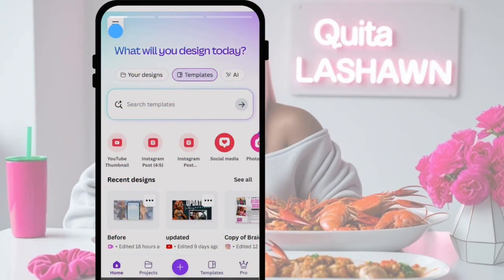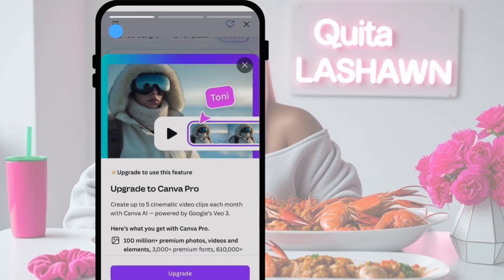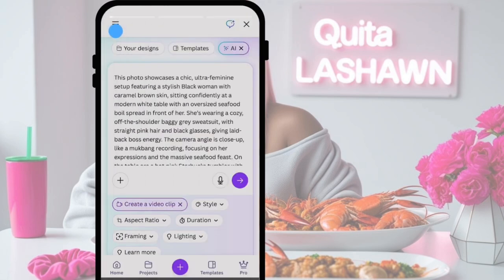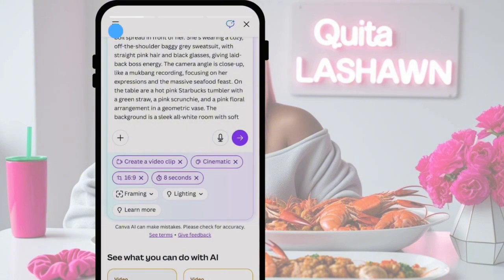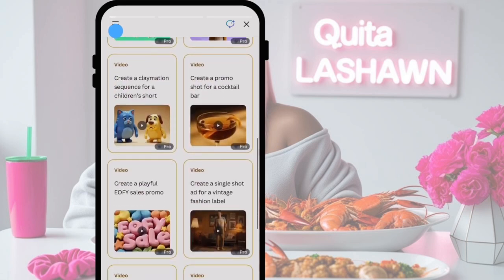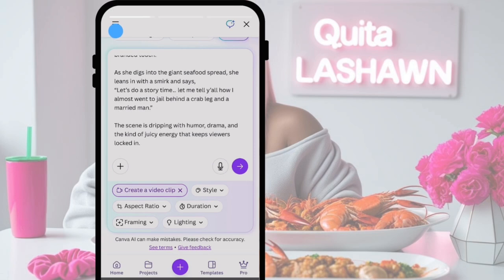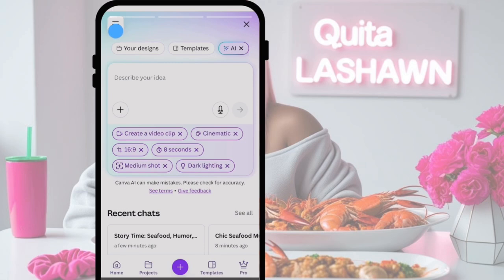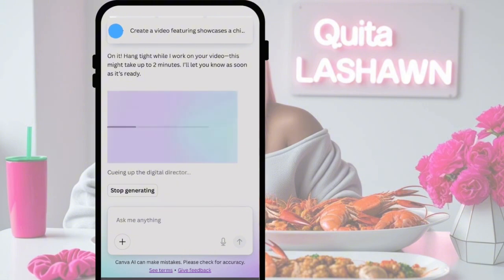Unlock Google VEO3 for Just $15 with This Canva Hack!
Want access to Google VEO3 but don’t want to break the bank? 👀 In this video, I’ll show you a simple Canva upgrade hack that gives you access to Google VEO3 for only $15 — no expensive subscriptions, no fluff.

🎯 Perfect for content creators, marketers, and anyone looking to level up their AI tools on a budget.

💸 If you’re trying to make money with AI, join my $5 community and get access to tools, prompts, and step-by-step trainings: